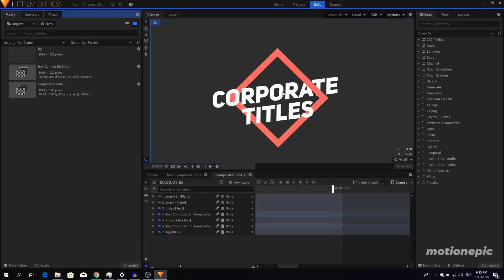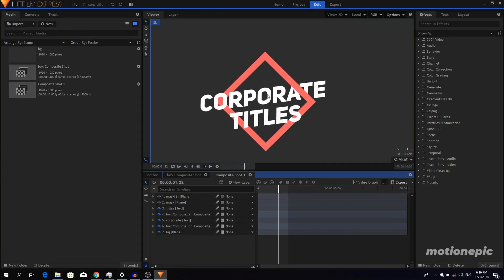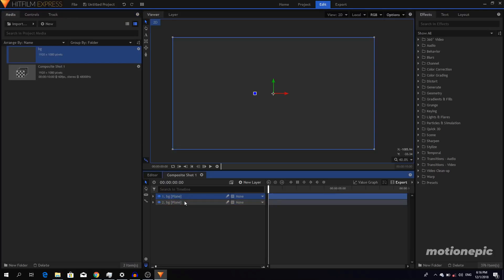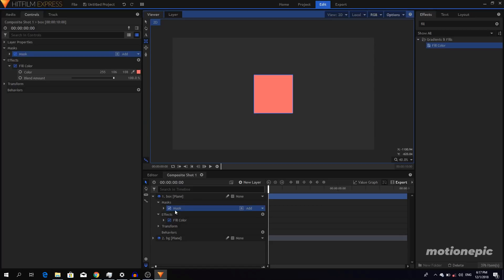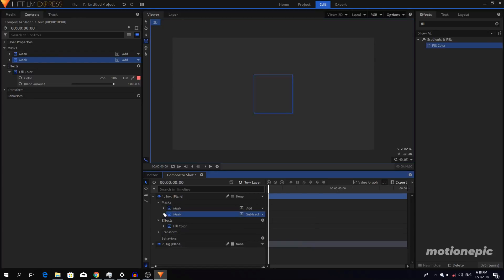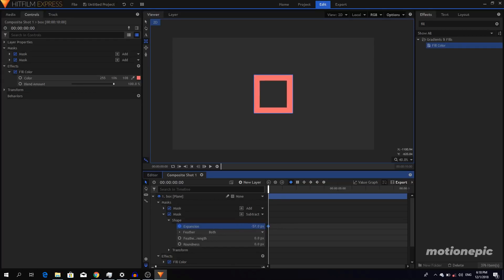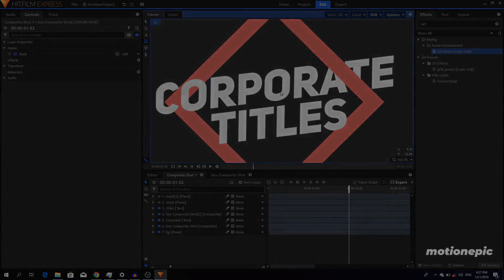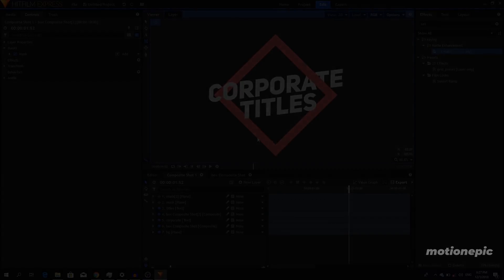Hitfilm Express Tutorial | Create a Corporate Title Animation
Corporate titles are ideal to use on your company broadcasts, business presentations, corporate slideshows, interviews, exhibitions, conferences, promotions, upcoming events, and online marketing videos. A great solution for adding neat, tidy and stylishly animated full-screen titles or lower thirds on your videos.

Lastly, if you have any suggestions or tips, let me know about them in the comments section. I'll try to resolve it as soon as possible.